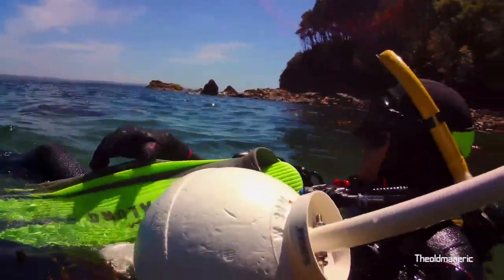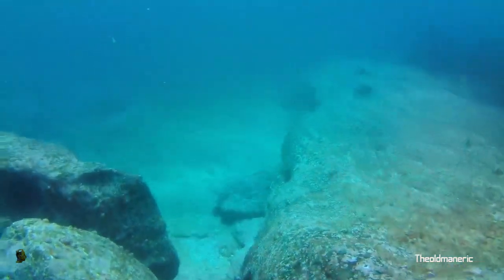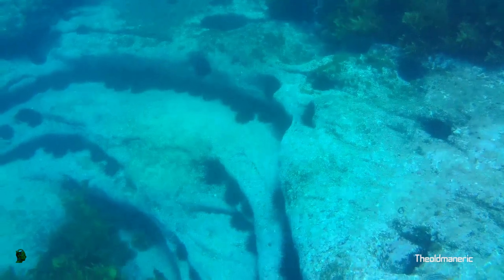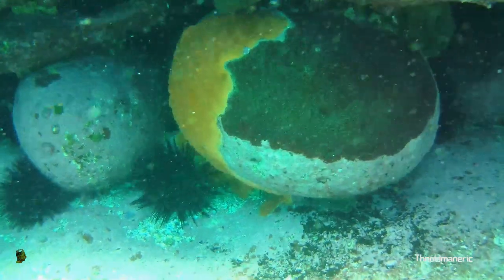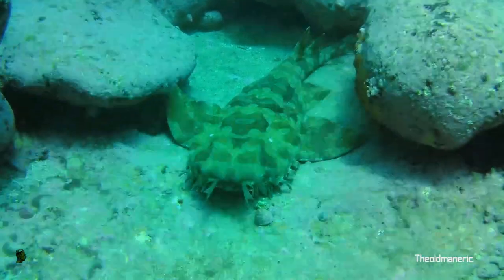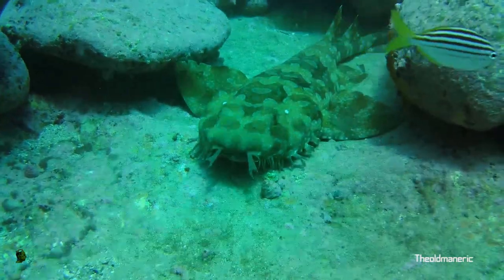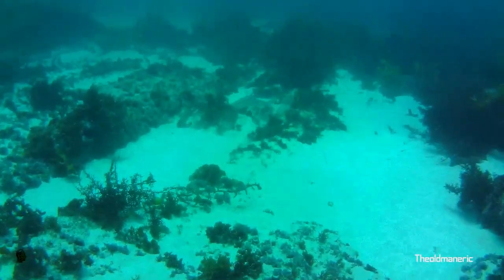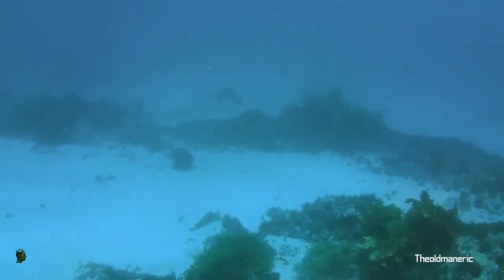Jones Beach 23 12 17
I have not been here for about a year, so I thought it might be time to revisit the place. I went a lot further around than I normally do and was treated to some really interesting drop offs and walls.

The water was pretty brown close into shore but when I got out the front a bit it cleared up beautifully (ok so it was still milky) with vis up to 15M. The water was lovely and warm at 19deg and there were fish everywhere.